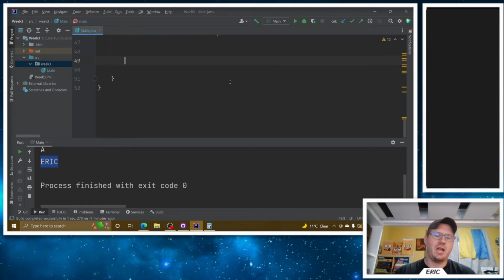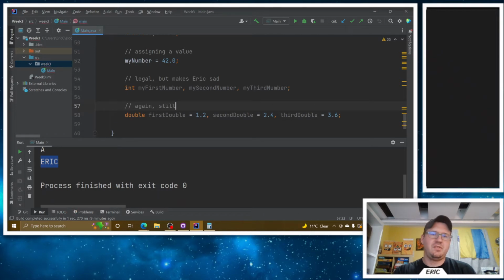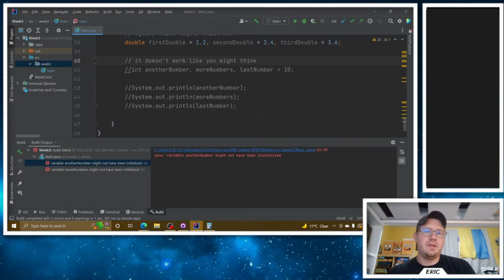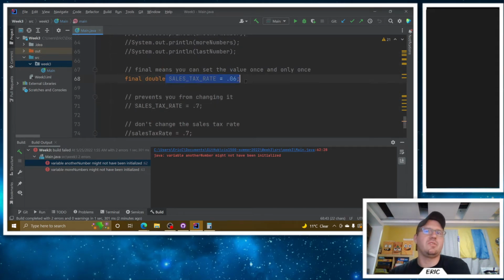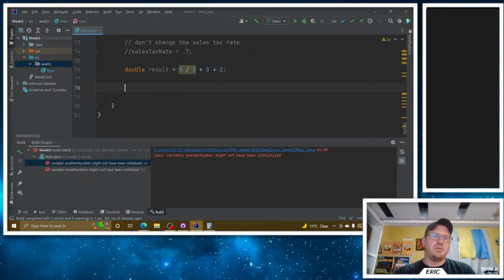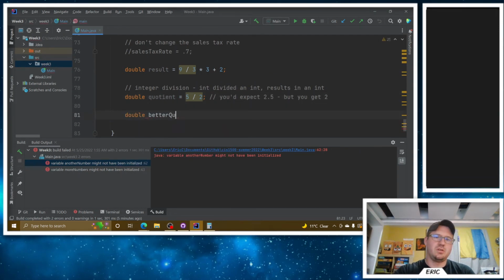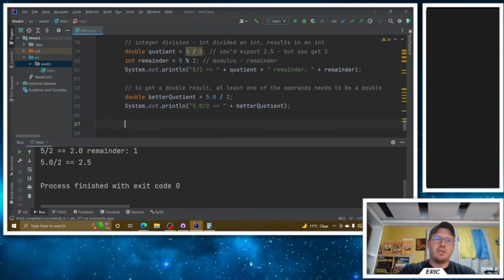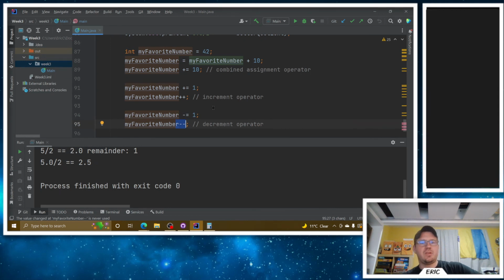CIS1500 - Intro to Programming (Java) - Variable declaration, assignment, and operators